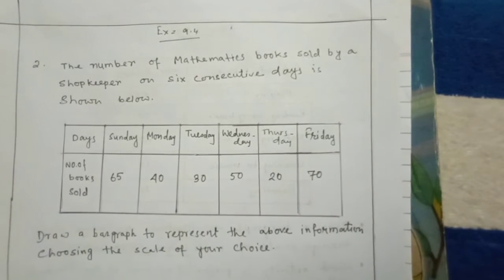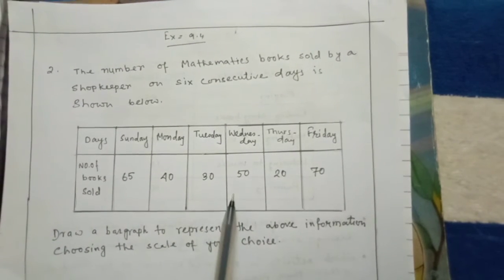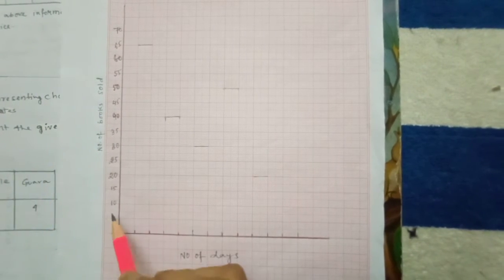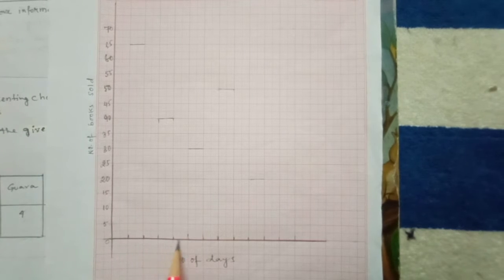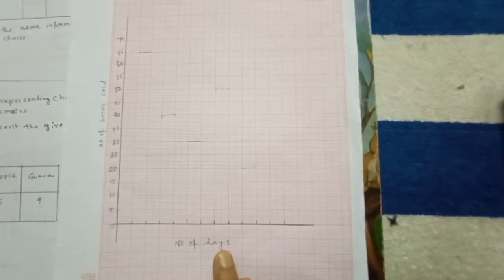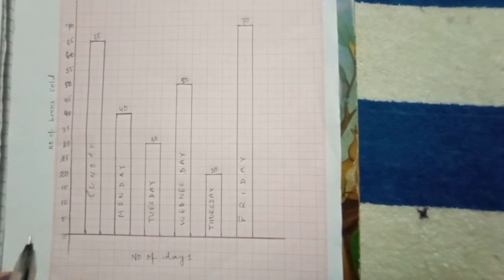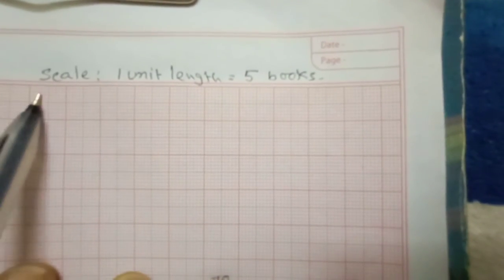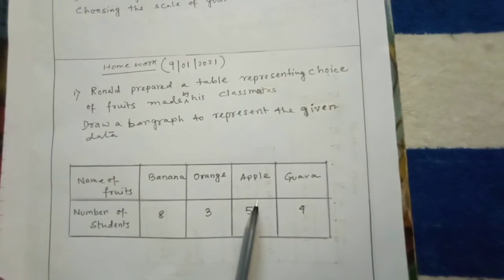Bar Graph for Class 6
Explanation of Bar Graphs